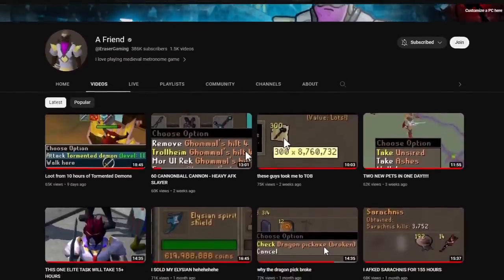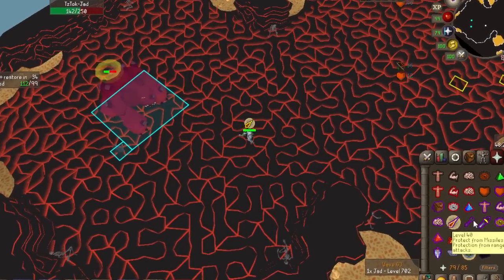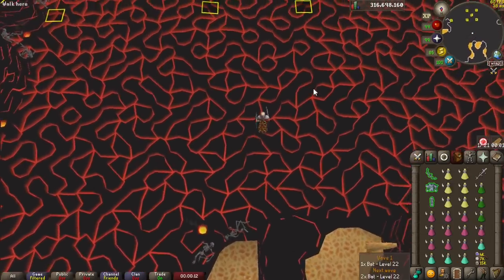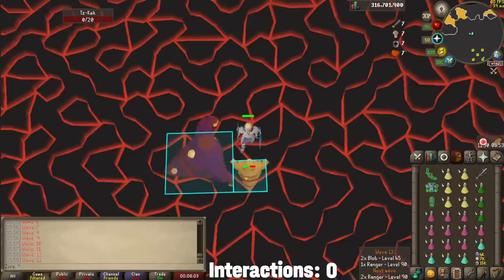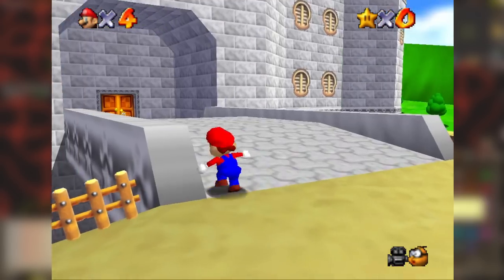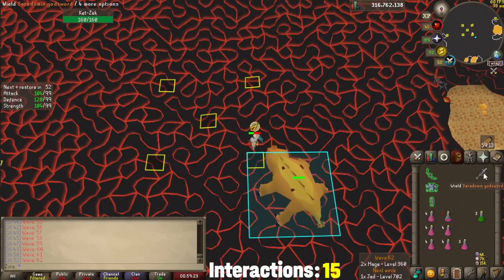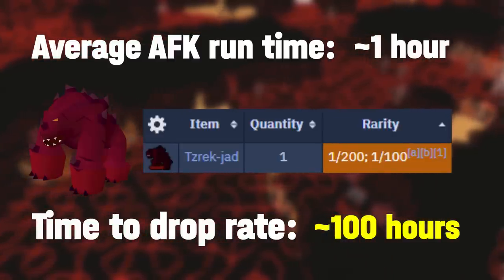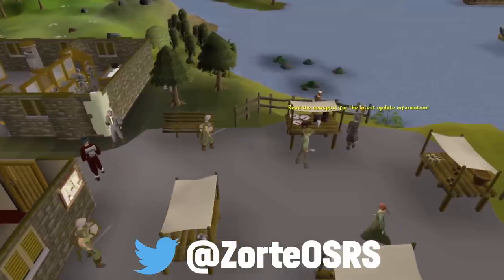Can you AFK a Jad Pet? (0 Effort Fight Caves)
The fight caves used to be RuneScape's most difficult PVM challenge, but today, can you AFK it without any effort at all?

Yes, this is actual Old School Runescape! A Re-boot of a 2007 save file of the game, released in February of 2013. We all started fresh, and the game has been getting weekly updates with a dedicated dev team ever since.